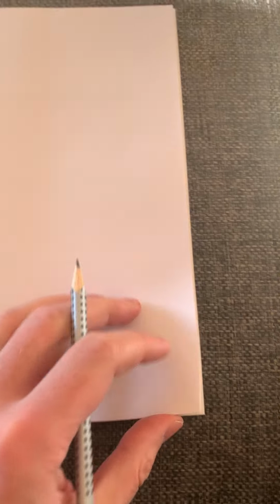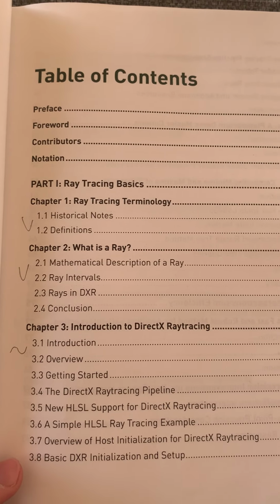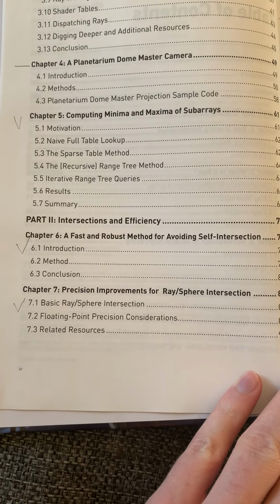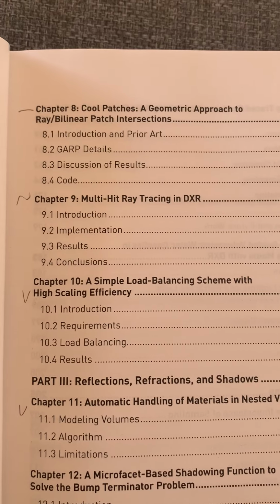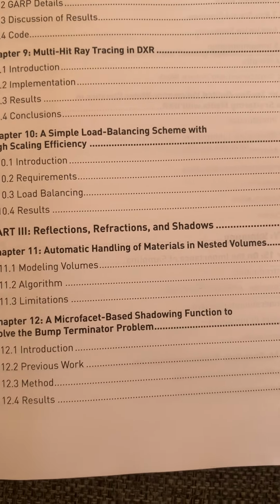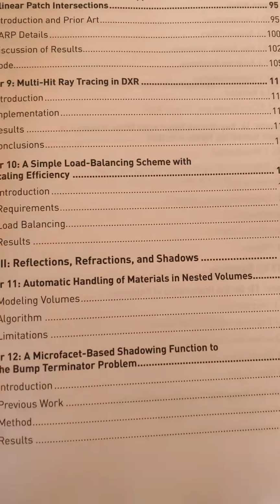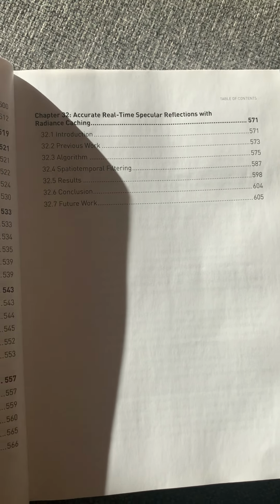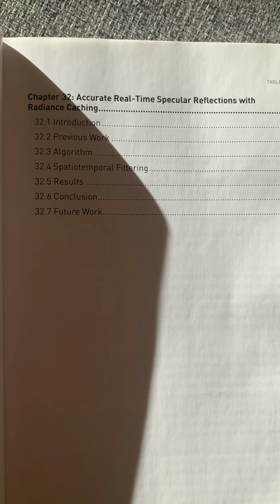Ray Tracing Gems 1 review (well, I tried!)